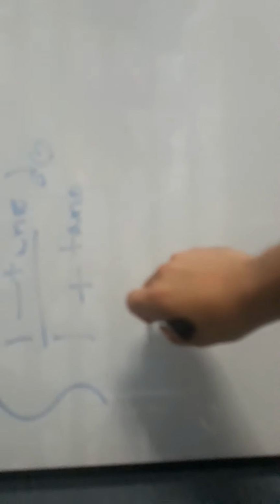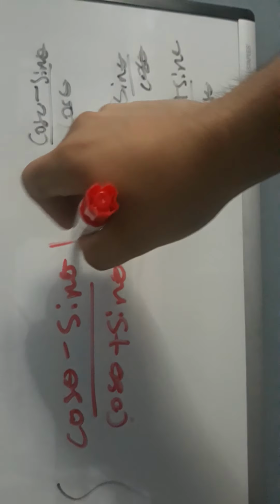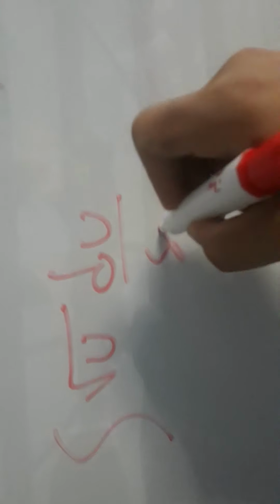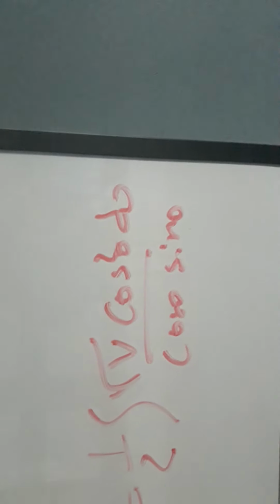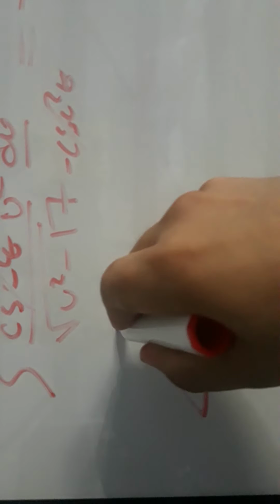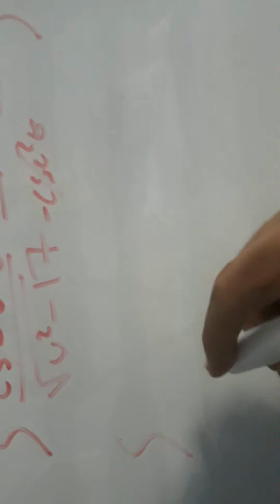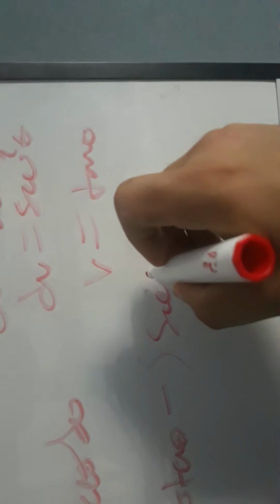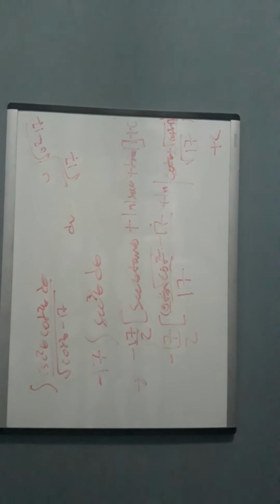September 17, 2020